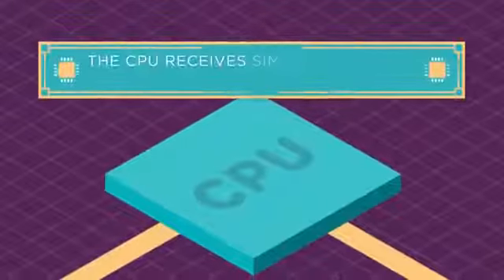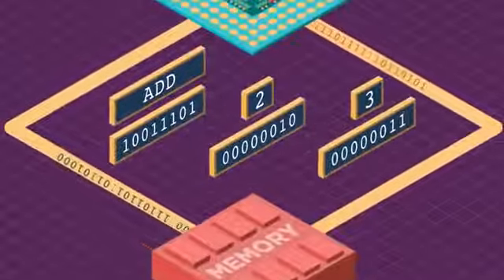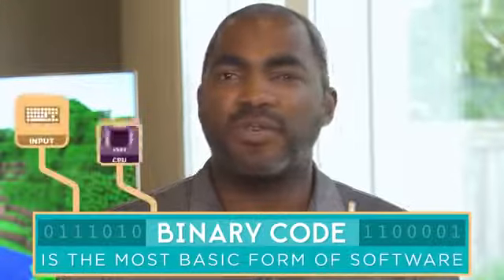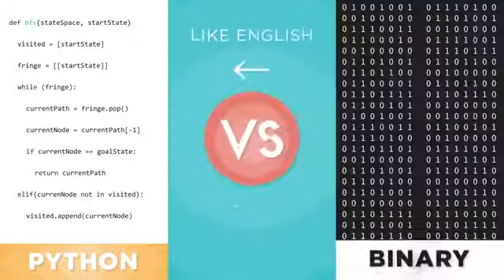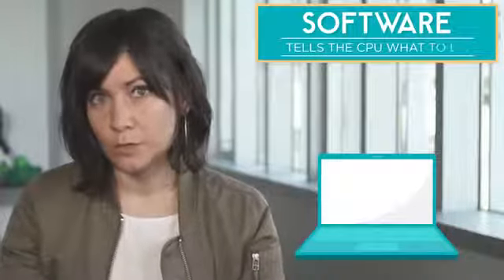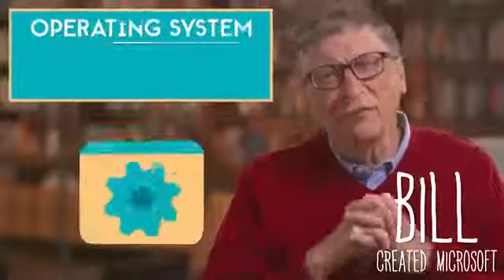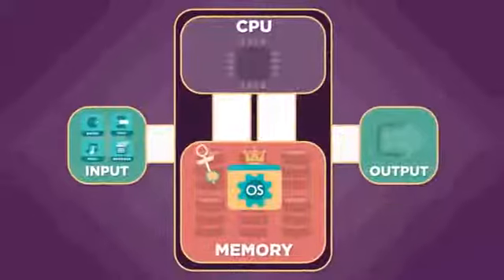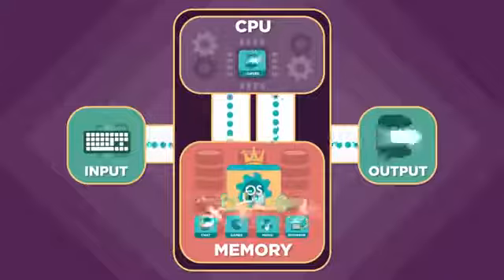16 How Computers Work Hardware and Software